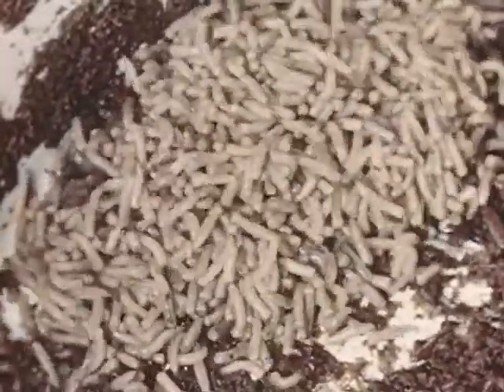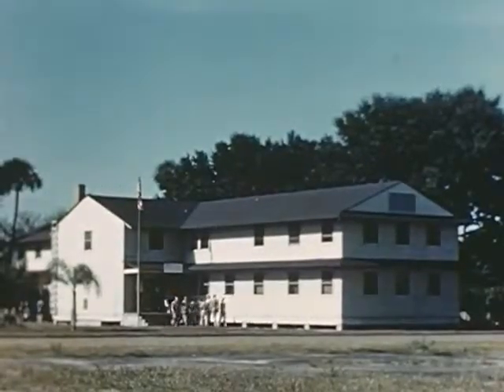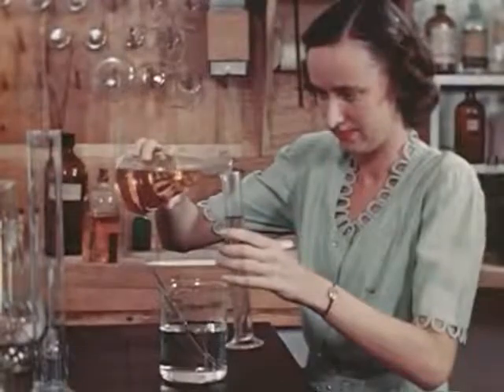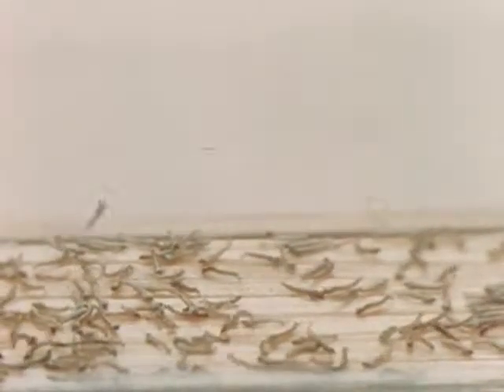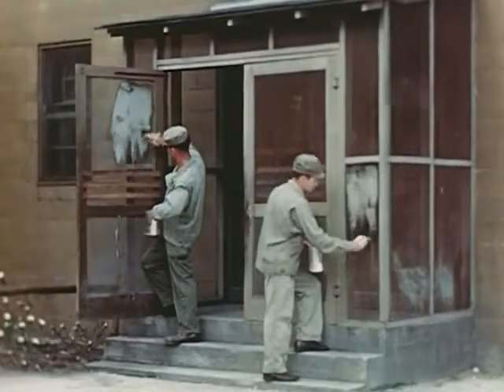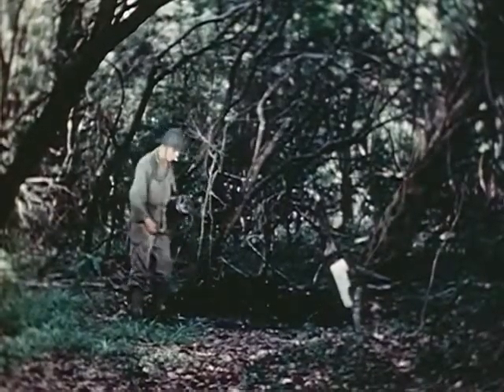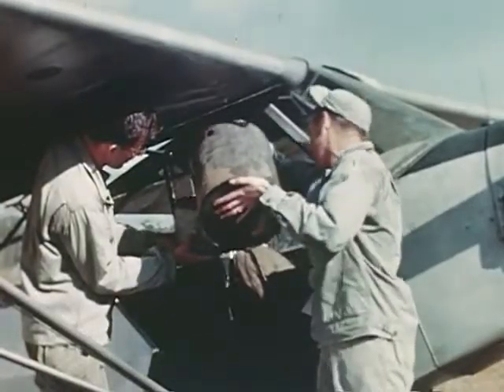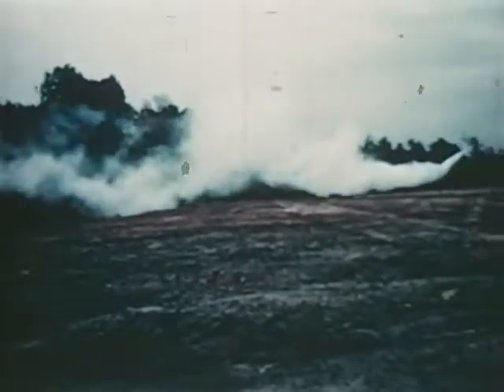DDT 1944 US Navy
In this military training film, the use of DDT dichlorodiphenyltrichloroethane as an insecticide and larvicide is explained. The first sample of DDT was submitted to the U.S. Department of Agriculture's Bureau of Entomology and Plant Quarantine, Division of Insects Affecting Man and Animals in November 1942 for evaluation. It was found to be effective in small quantities when mixed with fuel oil and spread over a large area. DDT affects the nervous systems and motor coordination of insects. The proper ways to handle pure DDT concentrate in powder form, to mix the powder with fuel oil, and to mix the powder with a dry medium flour, road dust, etc. are shown. The most efficient methods of spraying DDT in solution or powder are illustrated by malaria control teams in an abandoned native village and in military barracks, in mess halls, on screening and garbage cans, in a bivouac area, in the interior of an airplane, on a man's hair and beard, in a food storage area, on a pond, and in stan